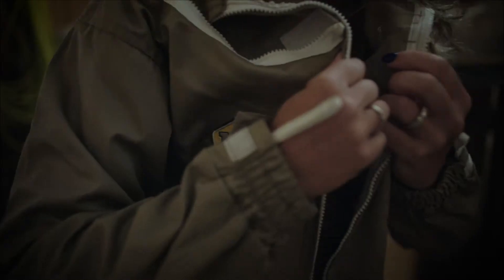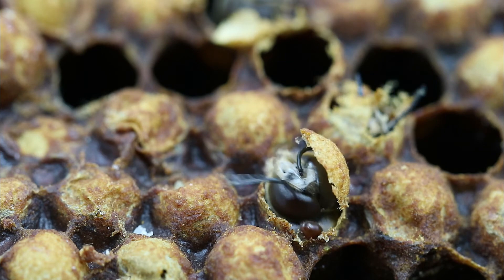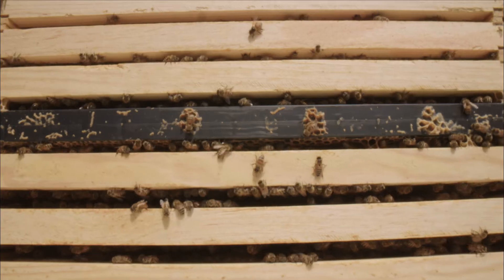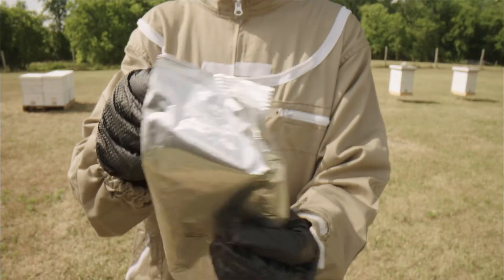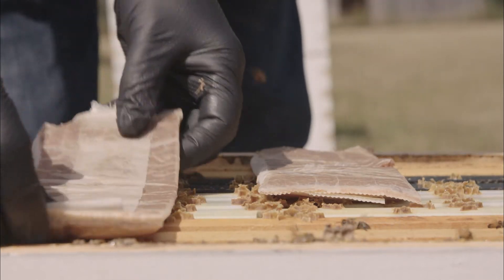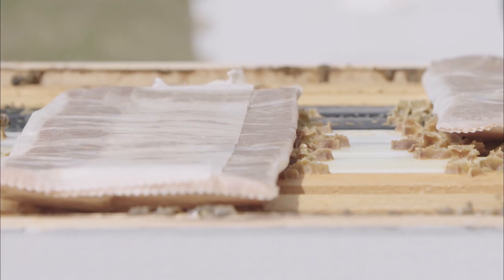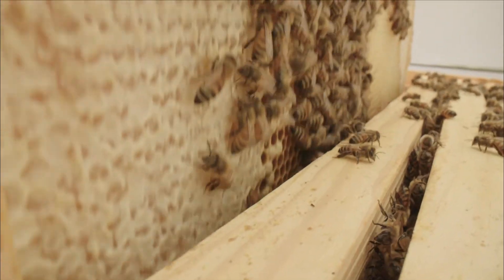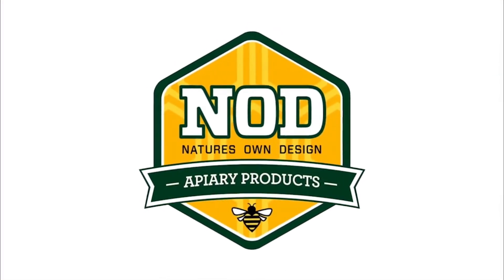Formic Pro for the suppression of Varroa destructor populations and PMS in honeybee colonies (US/CA)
Best practices for successful treatment using the organically certified Formic Pro®. Formic Pro is to be used as part of an integrated pest management program (IPM) for the suppression of Varroa destructor populations and parasitic mite syndrome in honey bee colonies (Apis mellifera). Formic Pro can be used safely during the honey flow without risk of contamination to the wax or honey.